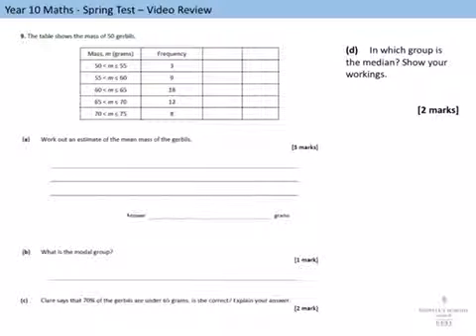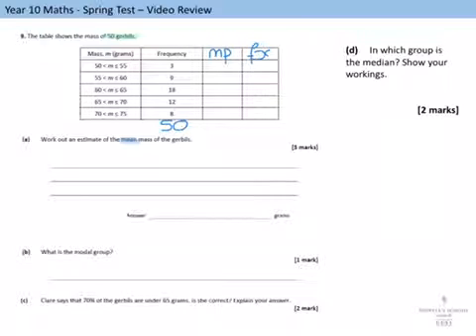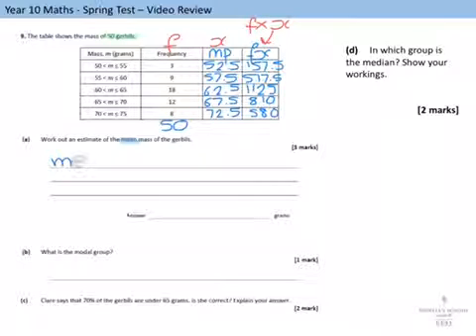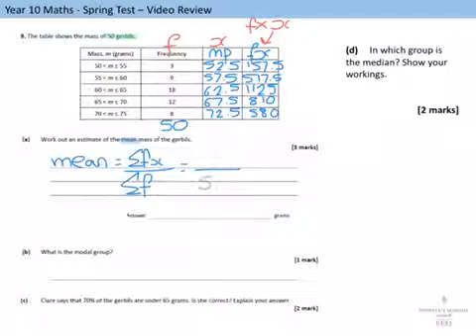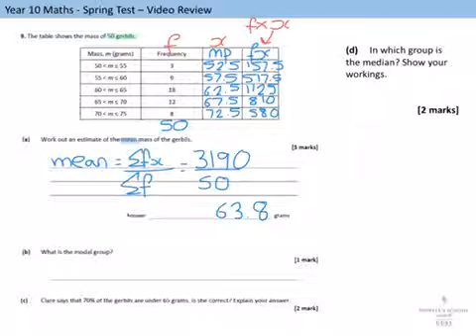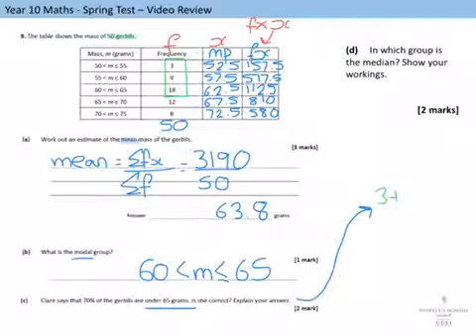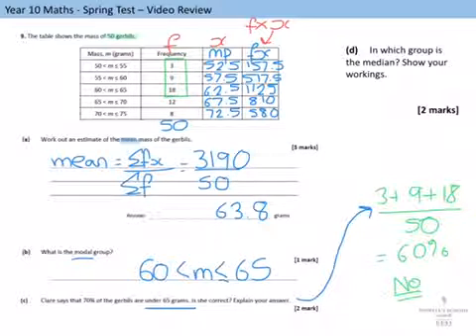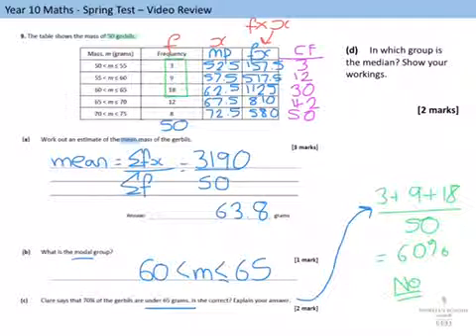Y10 Spring Test 2019 -Q9